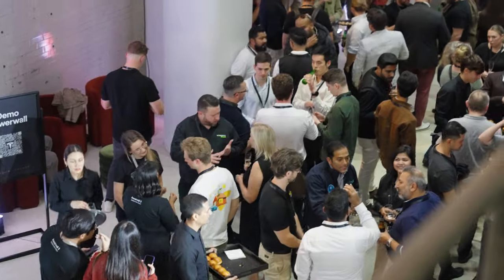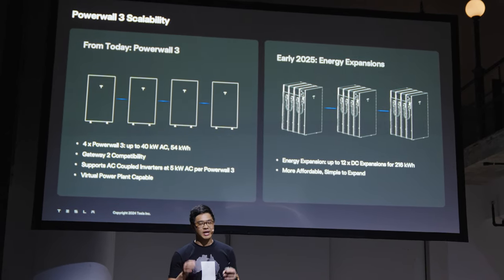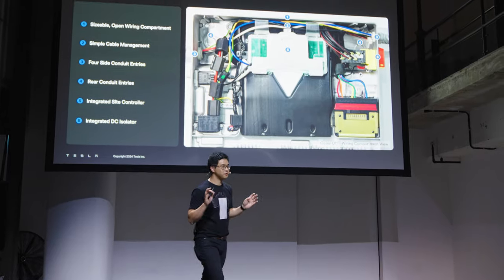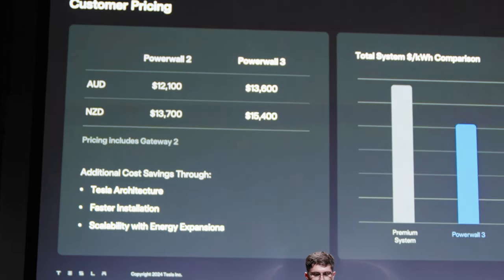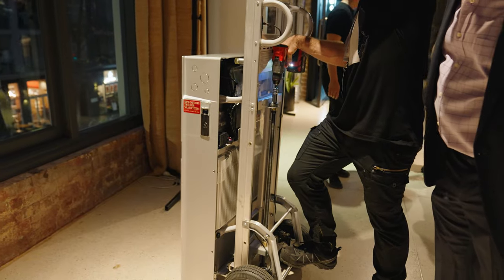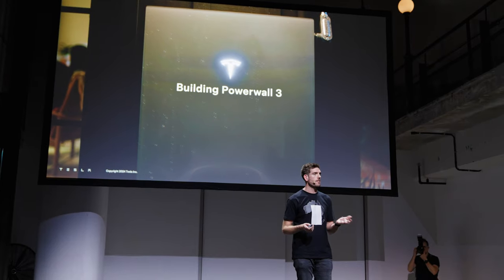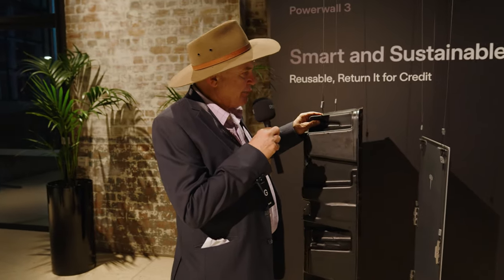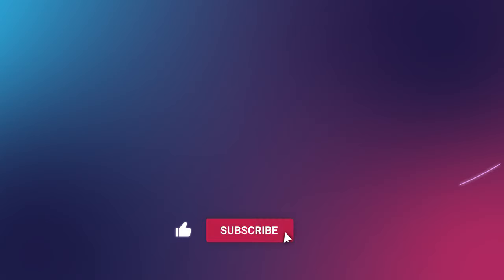Tesla Powerwall 3 officially launches in Australia!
Finally, after what feels like a lifetime of waiting, the Tesla Powerwall 3 has officially launched in Australia.

We spoke to our solar installer partners and get their reaction on the brand new Tesla Powerwall 3 and what they're most excited about.

And did they really put the Tesla Powerwall 3 in a fish tank?

Time Stamps:
00:00 Key features of the Tesla Powerwall 3
01:45 Solar installer reactions to the Tesla Powerwall 3
01:58 SolarHub
02:29 Samwise Energy
03:03 PSW Energy
03:33 New England Solar Power
04:04 Excel Power
04:18 E-Smart Solar
04:35 Coastal Solar Solutions
05:11 SolarJuice
05:59 Powerwall 3's Environmentally Friendly Packaging